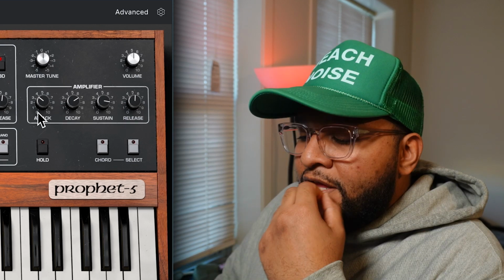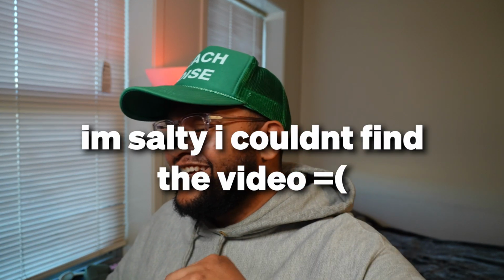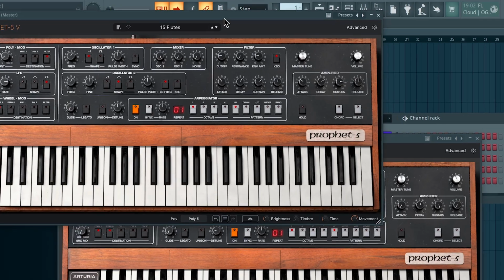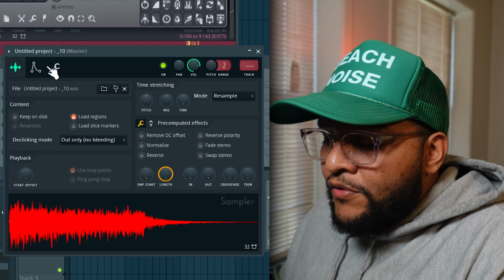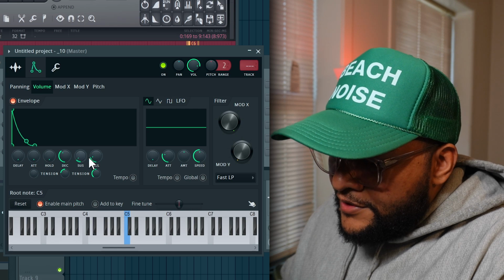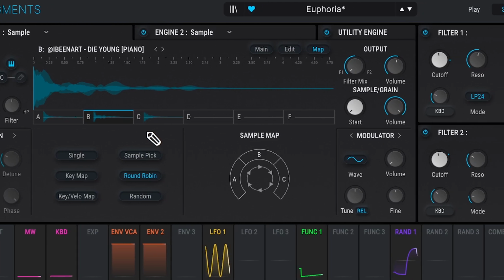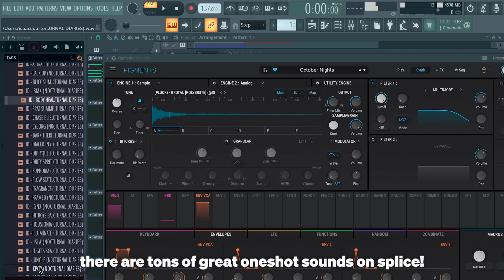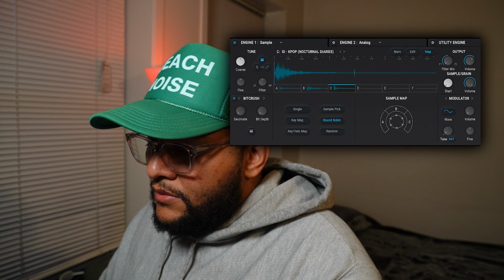Sound Design Basics & Fundamentals w/ Analog Lab/V Collection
In this video, @Isaacduarte31 walks through the basic fundamentals of synth sound design using Arturia's V Collection of Analog Synth plugins. He walks through how to shape your waveform using attack, decay, sustain, and release (ADSR) of oscillators and resampling one shots. This info is essential for any aspiring or beginning producer new to a DAW that can apply to nearly any synth plugin.

Explore the timeless timbres of yesterday and craft the sounds of the future. Arturia's V Collection X contains 39 total plugins—including 6 brand-new titles and 2 rebuilt plugins—with iconic sounds and essential tools to suit your style, performance needs, and production workflow. Now available on Splice.